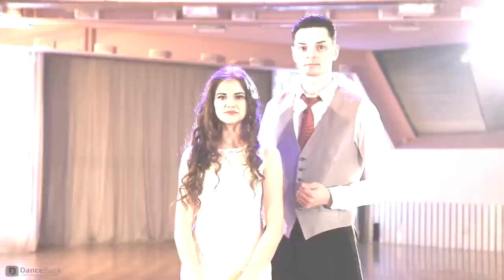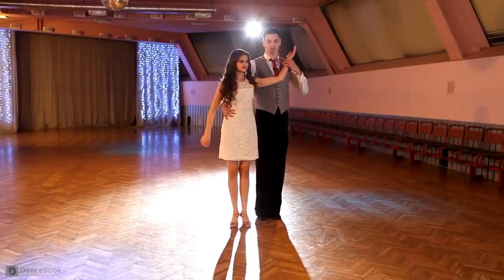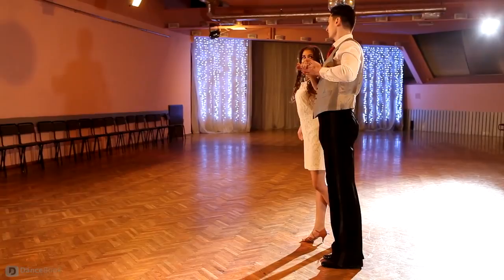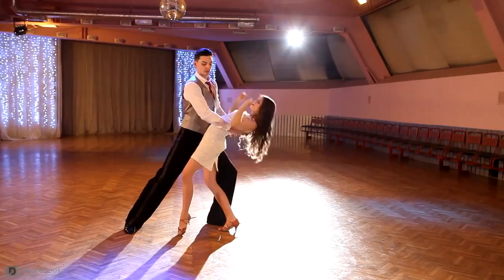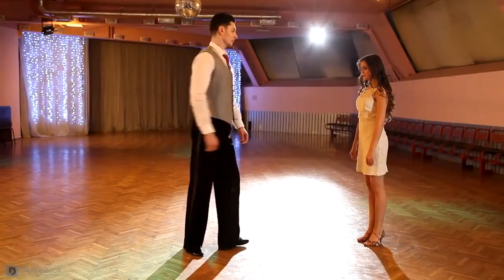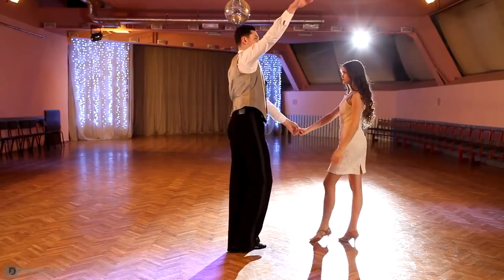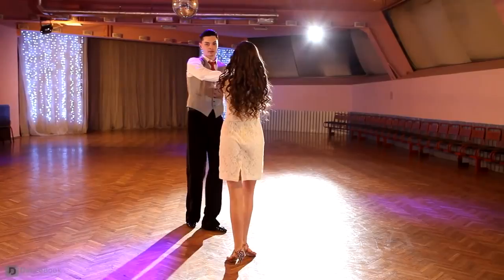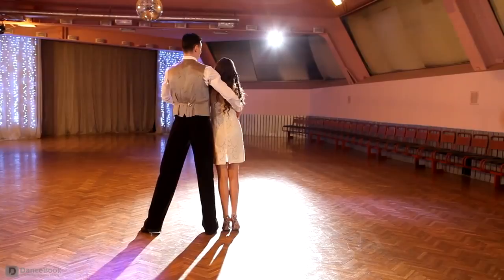First Wedding Dance Choreography - John Legend - "All of me" | Lesson 1 of 4 [EN]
Learn the choreography "All of me" ( Best Wedding Dance Ever) Step by Step